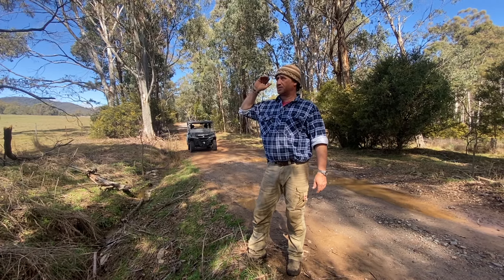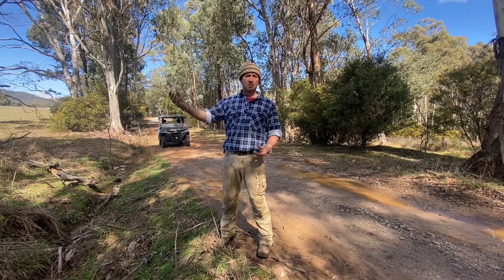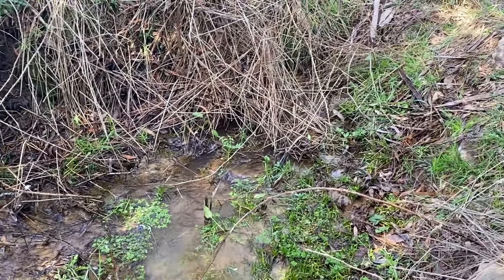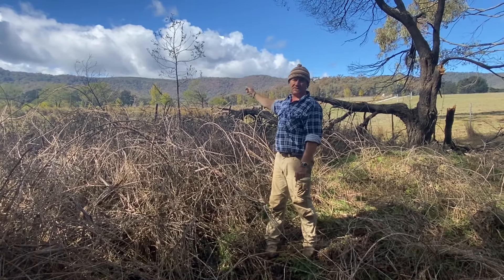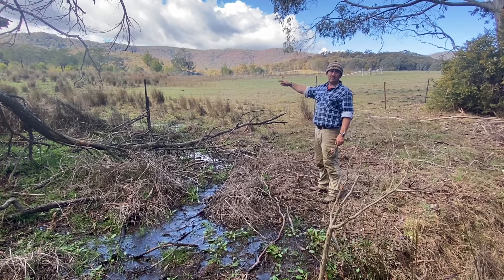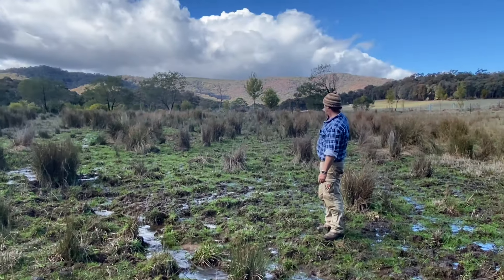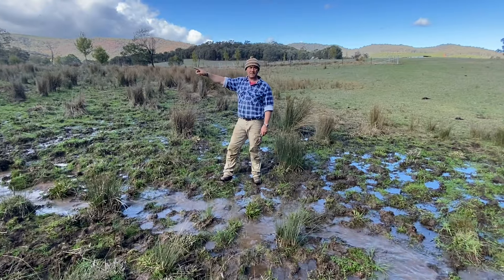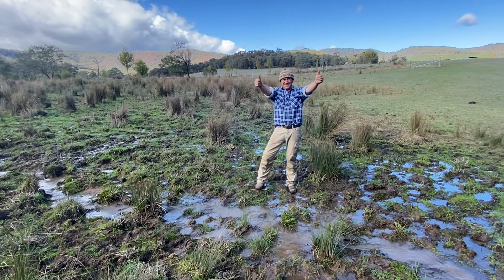Soil Hydration - Totally Saturated.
We have a problem with super saturated soils from a spring that has appeared. We have hundreds of litres leaving the property and need help or suggestions on what to do. Please help!